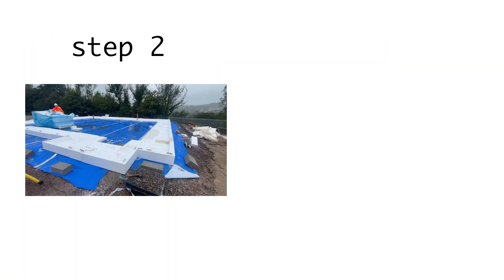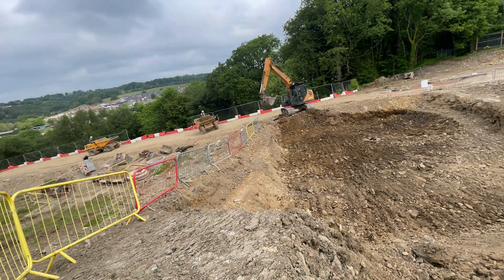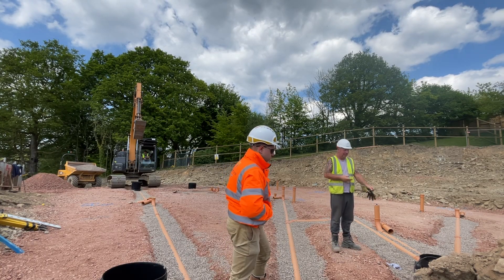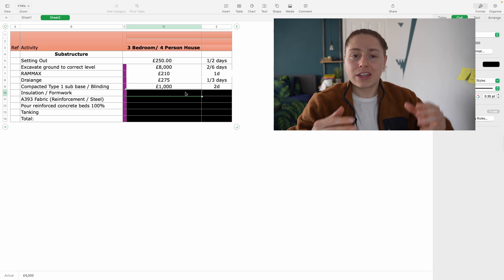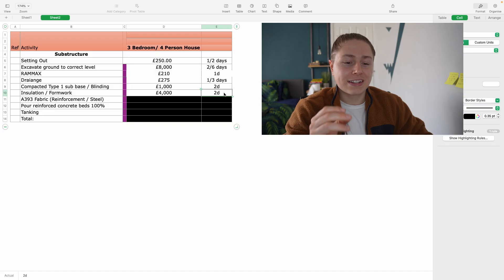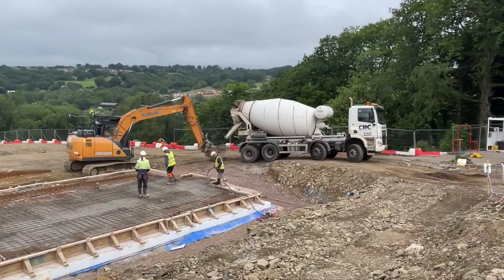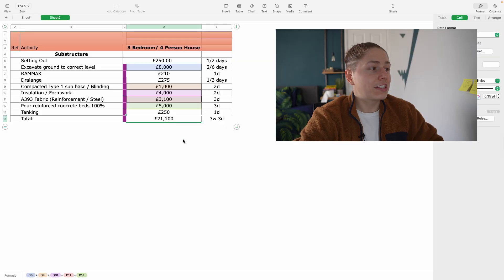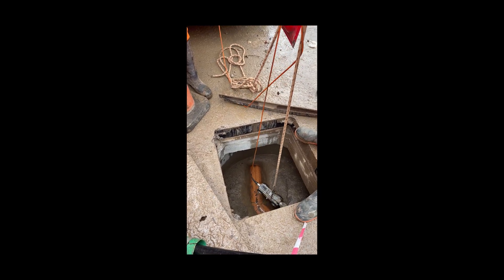9 Stupidly Complex Steps to Build Foundations For New Builds (UK)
Here are 9 stupidly complex steps to build a foundation for a new build in the UK.

Please note that the Foundation build can vary quite drastically due to ground conditions, design and size of the house.

Speak soon,
Ben